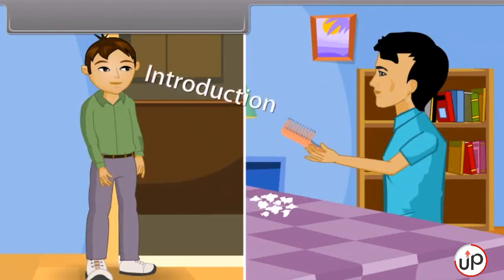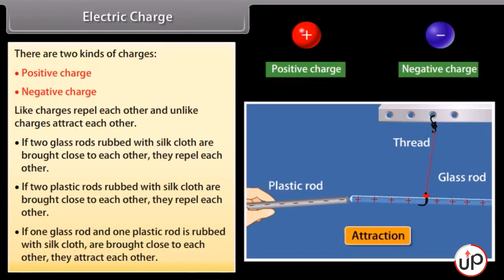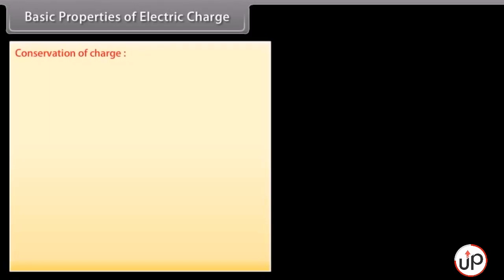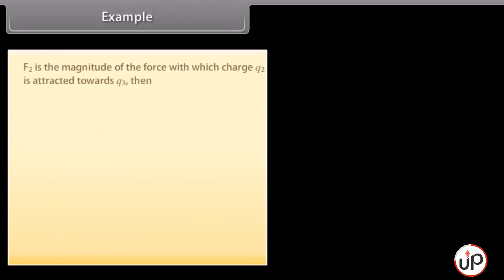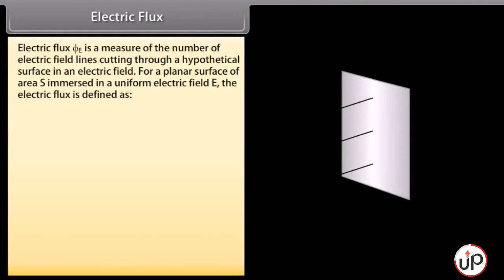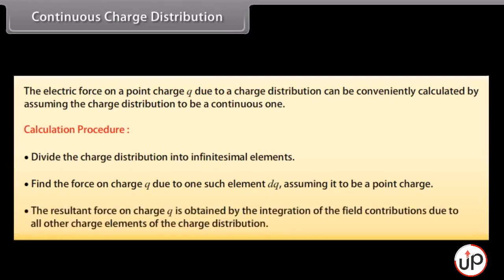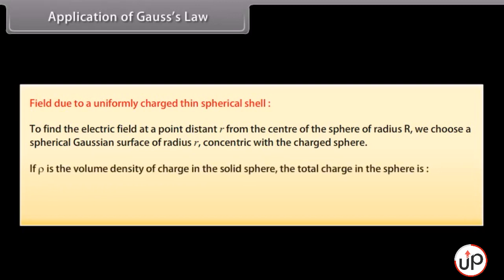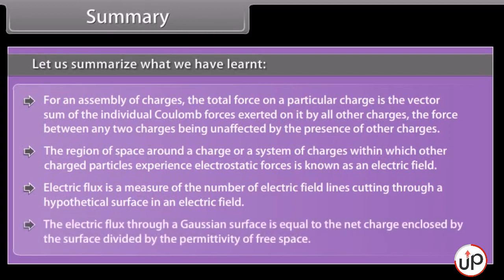Electric Charges and Fields | Physics | Chapter-1 | Class-12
In this video, we'll be learning about electric charges and fields. We'll be covering topics like electric potential, electric fields, and the electric force.